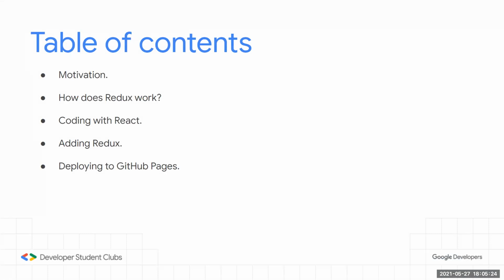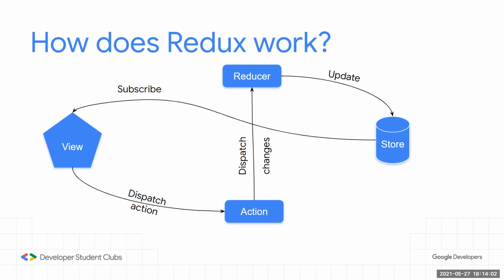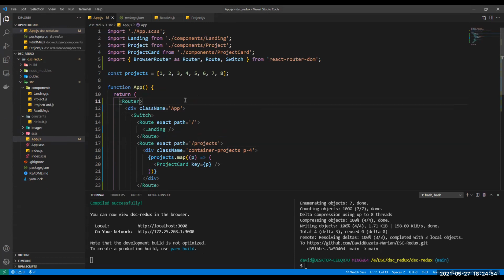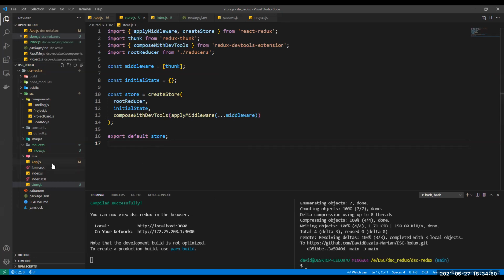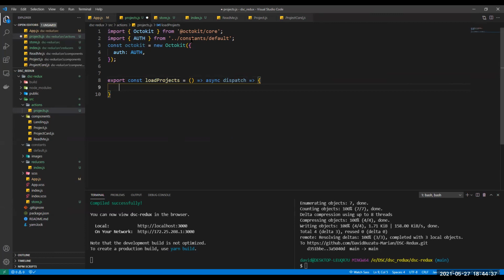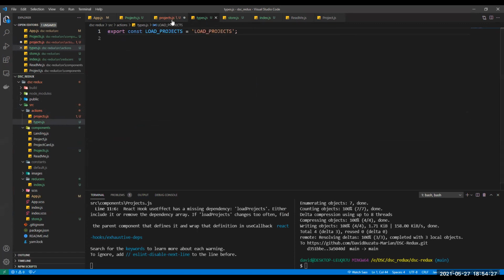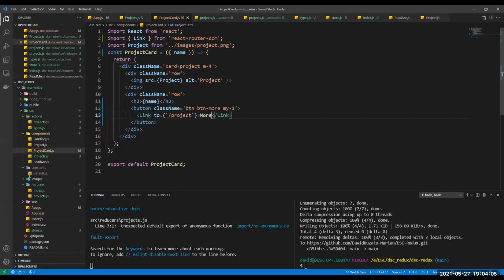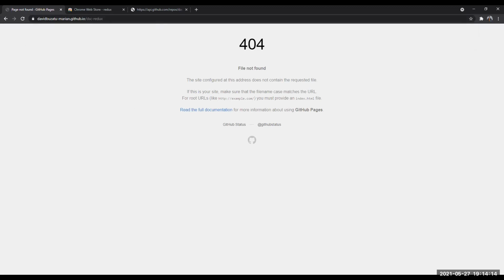DSC: Introduction to Redux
Continuing on from our last workshop covering the JavaScript library React, DSC University of Birmingham introduces its next workshop covering Redux, the open-source JavaScript library used for managing application state. In a nutshell, Redux acts as a subscription manager that watches over the state of an application and enables any component to get the state they need, whenever they need it, and in whatever format they need it.

During the workshop, David from the DSC Core Team covers everything from why you'd even want to use Redux in the first place, to implementing it in your very own project, and he even touches on deploying your project using GitHub Pages!